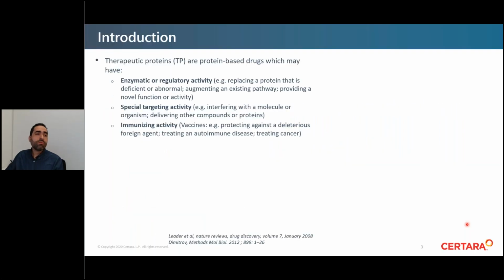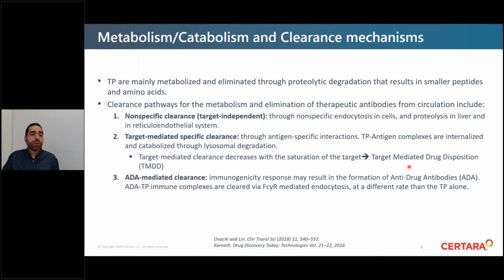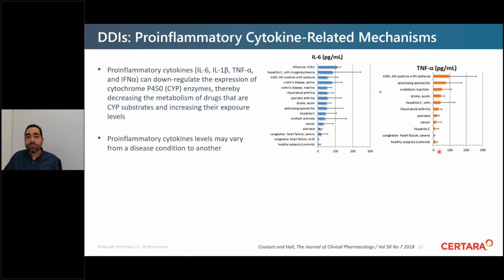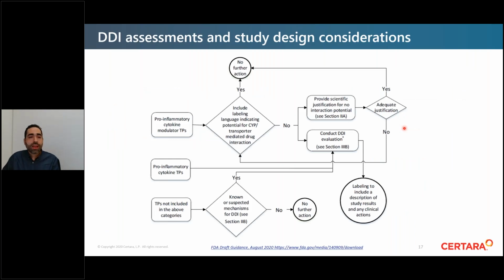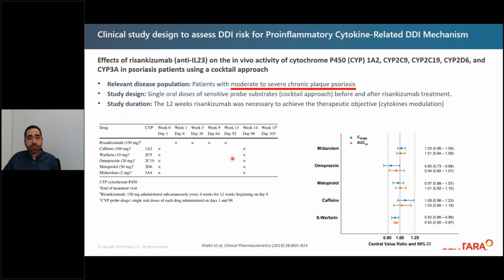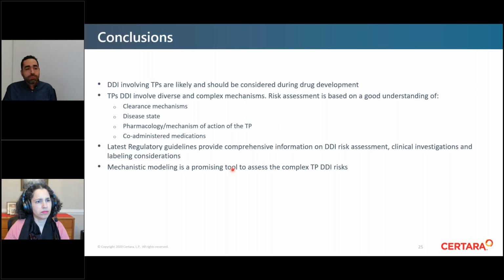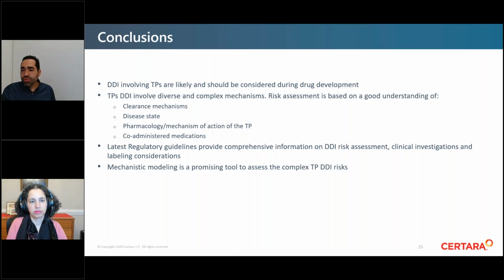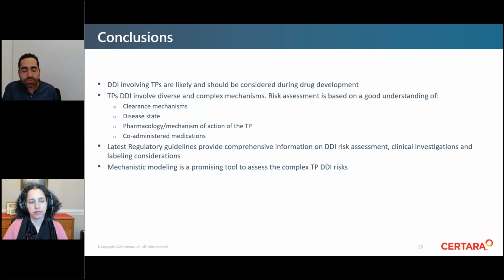Therapeutic Proteins Drug-Drug Interactions: Updates and Challenges